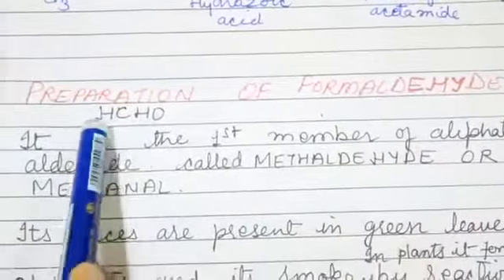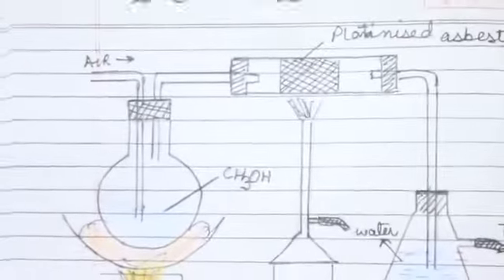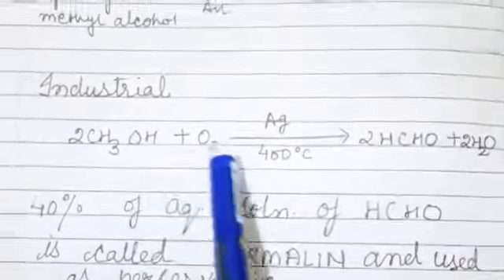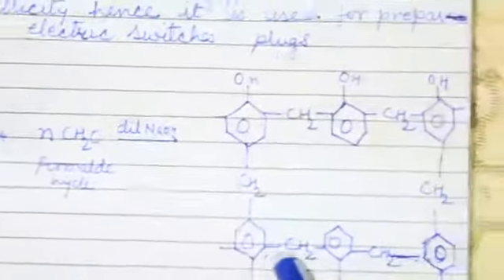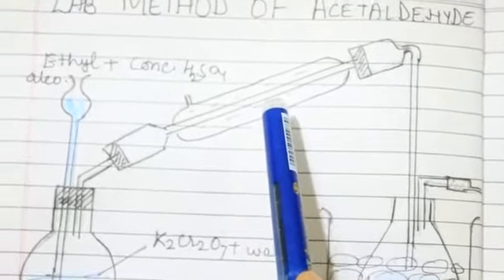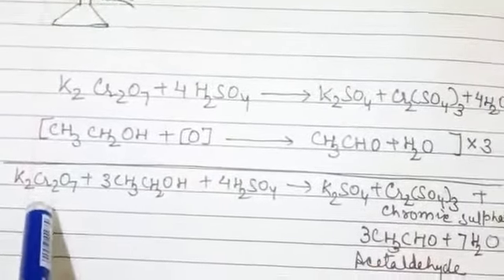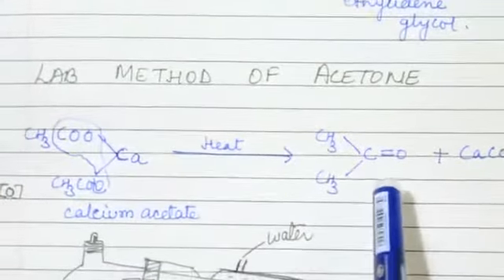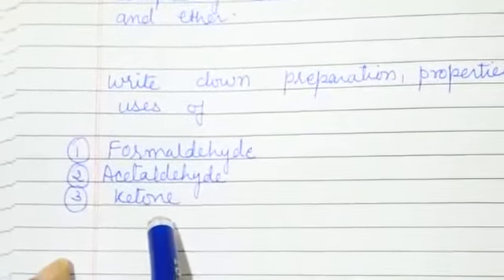PREPARATION OF FORMALDEHYDE